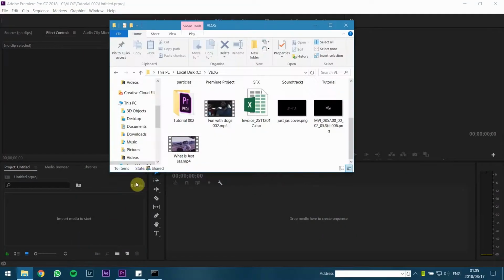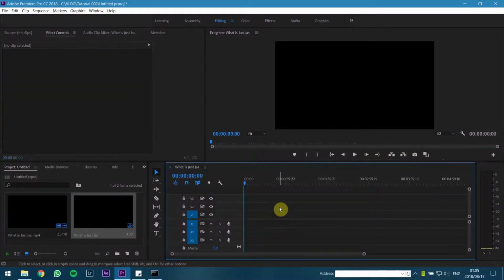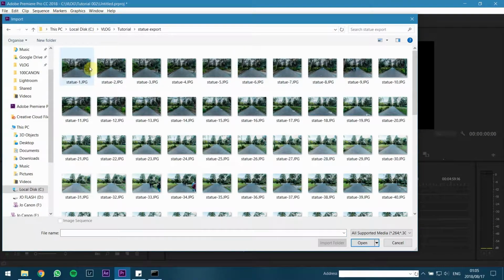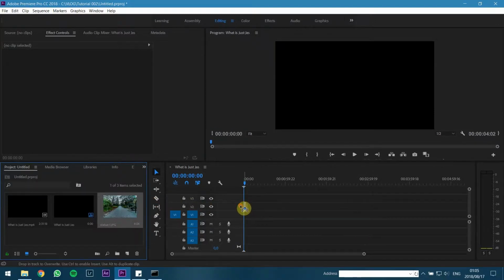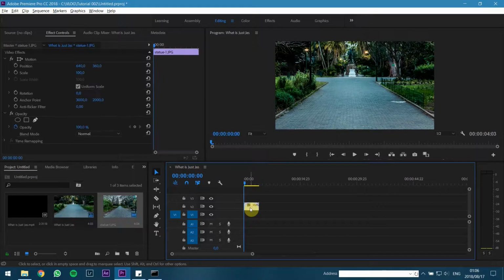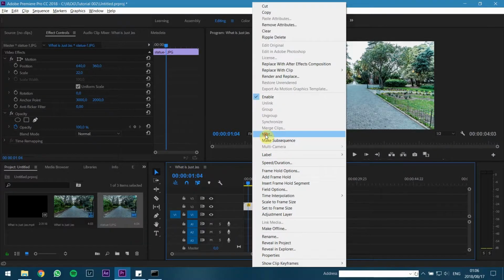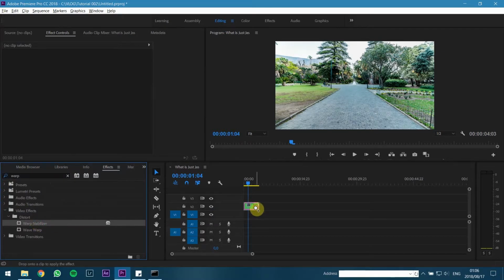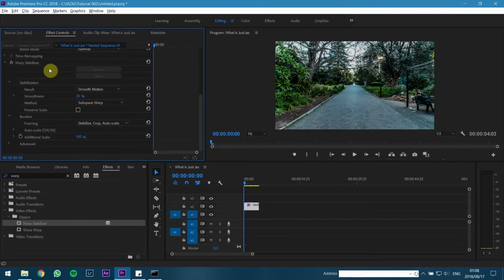Hyperlapse in Cape Town - Tutorial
3 Easy steps to make a hyperlapse.
All you need is a camera and a video editing software!